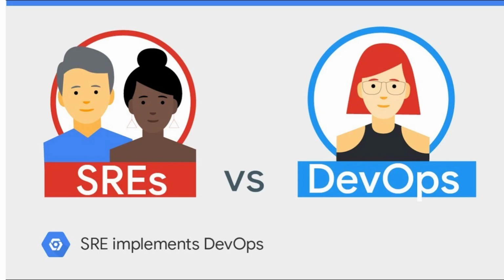SRE vs DevOps: Decoding the Differences! 🚀 | Cheb_OS Tech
🔍 Dive into the World of Tech Methodologies: Site Reliability Engineering (SRE) vs. DevOps! 🚀 Welcome to Chebooss Tech, your ultimate destination for insightful tech tutorials. In this comprehensive video, we unveil the unique distinctions between Site Reliability Engineering (SRE) and DevOps, two transformative methodologies that are shaping the modern tech landscape.

🔧 SRE, a pivotal discipline, is your system's guardian angel, ensuring reliability, availability, and optimal performance. Join us as we delve into SRE's core principles, including Service Level Objectives (SLOs), automation strategies, swift incident responses, and the art of monitoring metrics.

🛠️ On the other hand, DevOps is more than just a term – it's a mindset that empowers seamless collaboration between development and operations teams. We'll break down how DevOps accelerates the software development lifecycle through continuous integration and deployment (CI/CD), automation magic, and the revolutionary concept of Infrastructure as Code (IaC).

🎯 So, what sets SRE and DevOps apart? We dissect their unique focuses – SRE's commitment to reliability and performance contrasted with DevOps' holistic approach to fostering collaboration, amplifying efficiency, and optimizing the end-to-end development process.

🔗 Whether you're an aspiring tech enthusiast, a software engineer, or simply curious about these game-changing methodologies, our detailed comparison will provide the clarity you seek. Join us in deciphering the mysteries of SRE and DevOps, and discover how they synergistically contribute to building robust, dependable, and innovative systems.

🌟 Don't miss out on this deep dive into SRE and DevOps – essential concepts for the modern tech world. 🚀🔧🎮